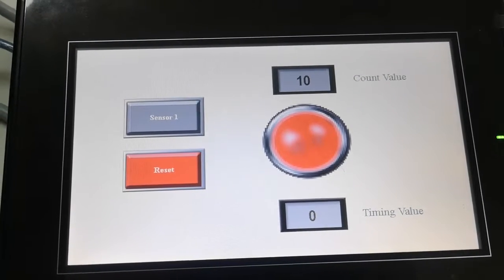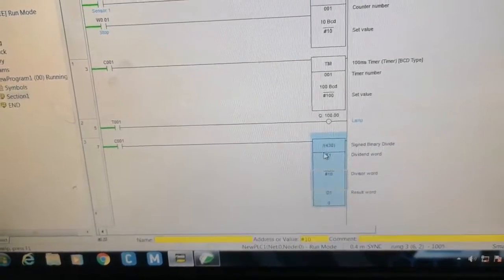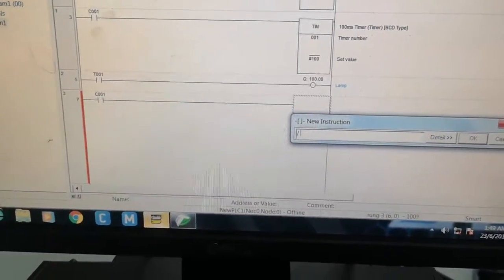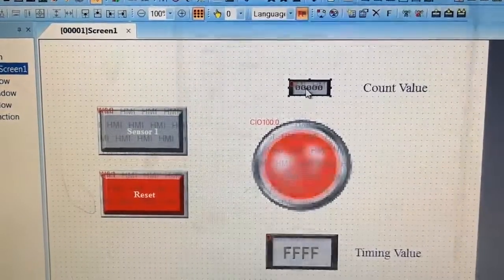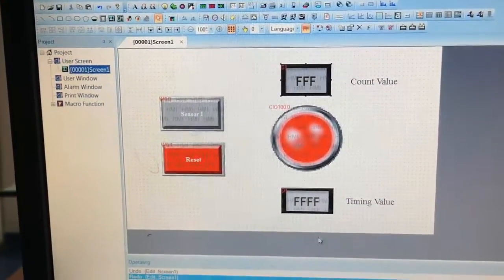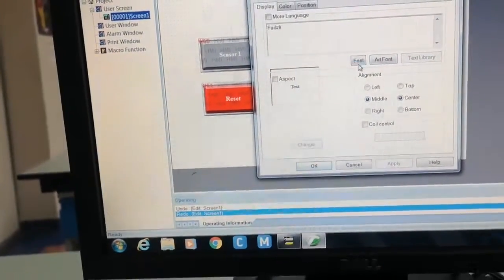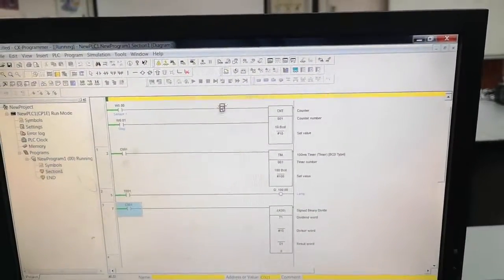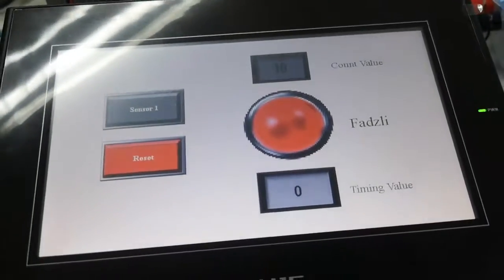Lesson 10 : ESE644 : Mini Project PLC (Display Timing and Counter Value)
Fakulti Kejuruteraan Elektrik UiTM =
'The BEST EVER LiFE @ FKE The BEST'